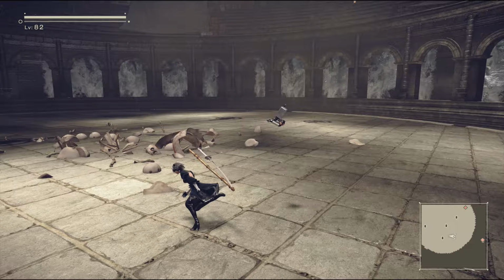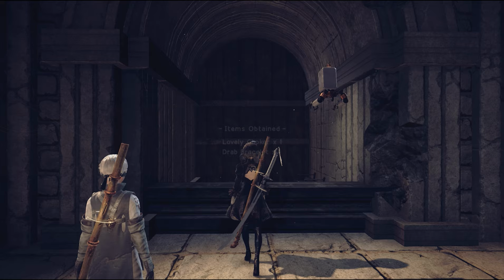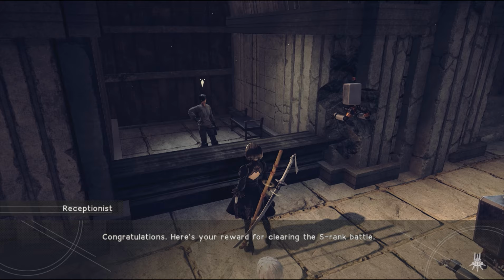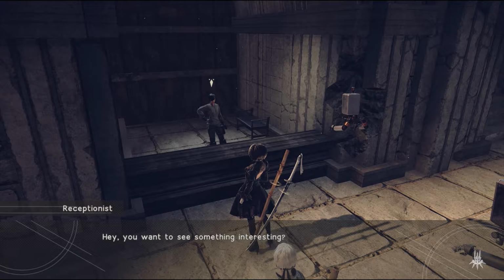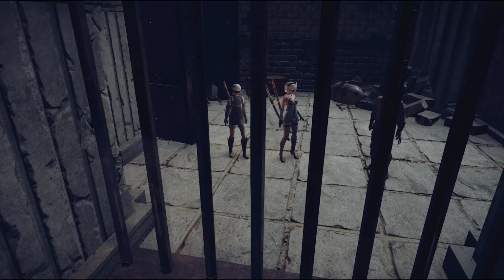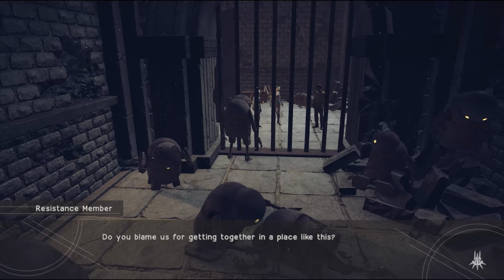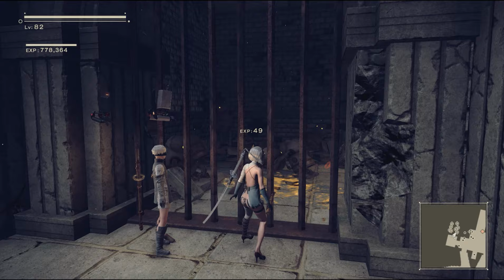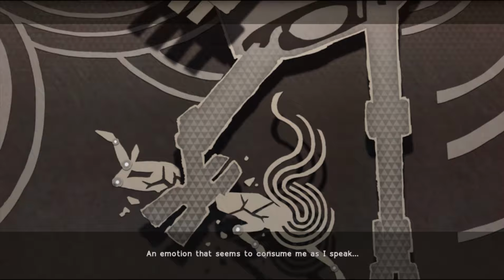Let's Play NieR Automata - S17 Extra 1 - 2B's Final DLC Arena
Kaine Costume time! Extra set showing some of the story parts of the Arena DLC